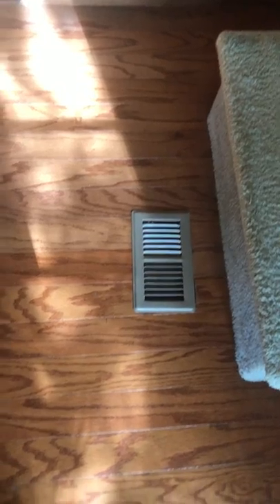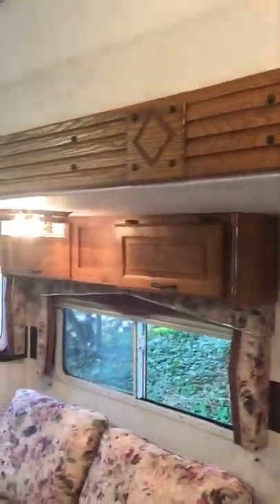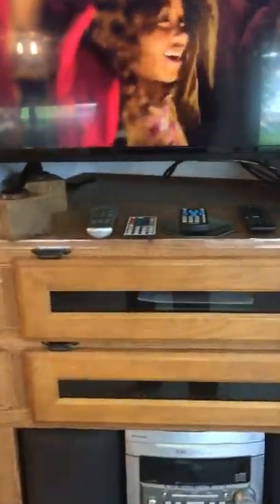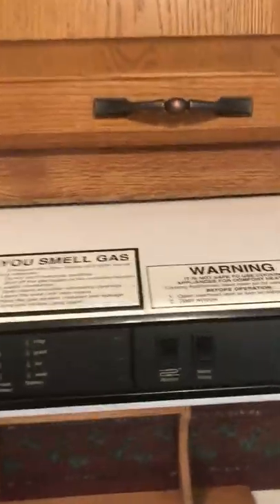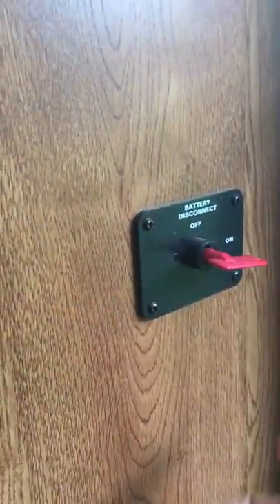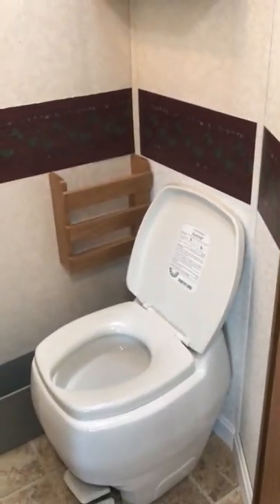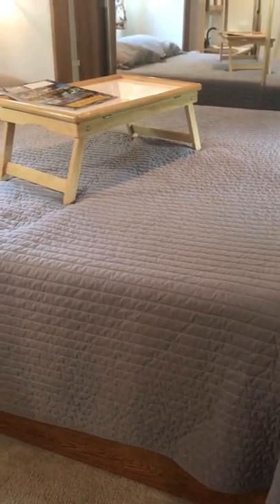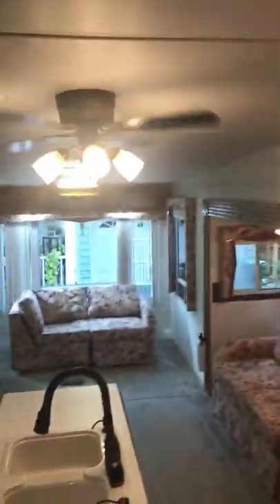2000 Forest River Cardinal 5th Wheel Tour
Interior Video Tour 2000 Cardinal 5th Wheel